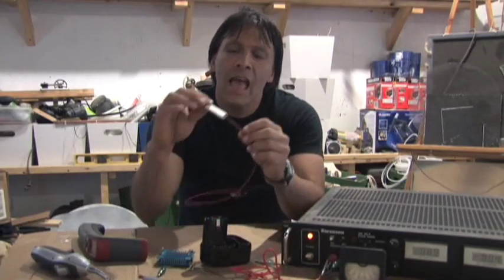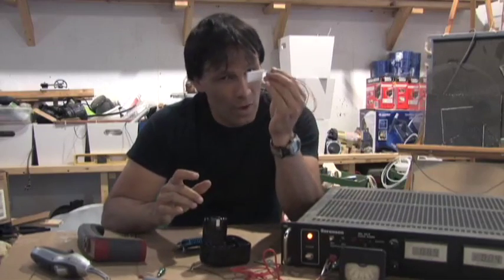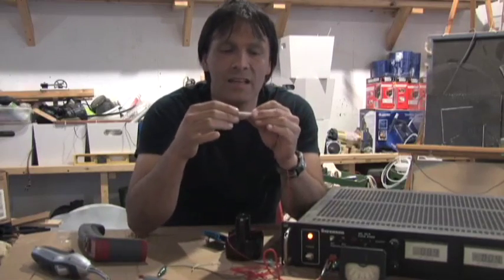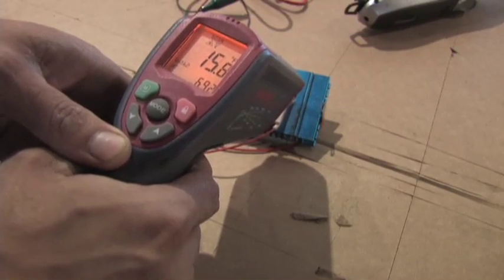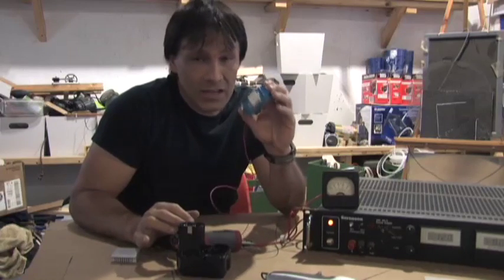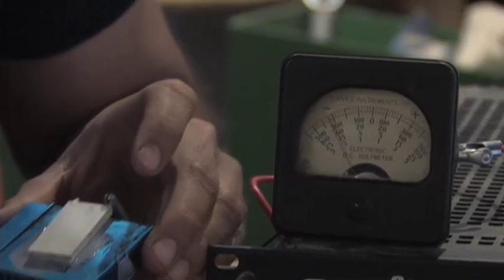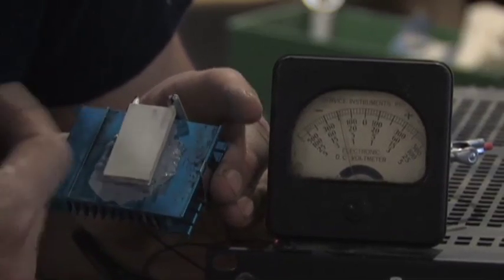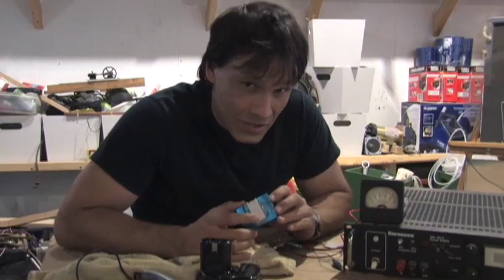THERMOELECTRIC COOLER PELTIER COOLER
This is a video explaining some basics of thermoelectric coolers.